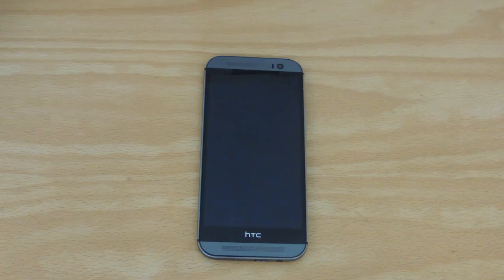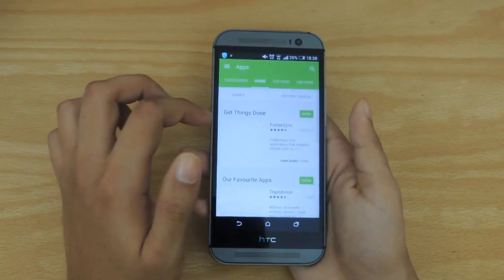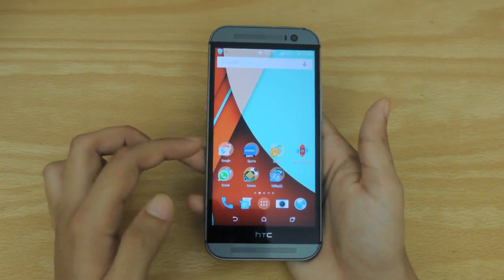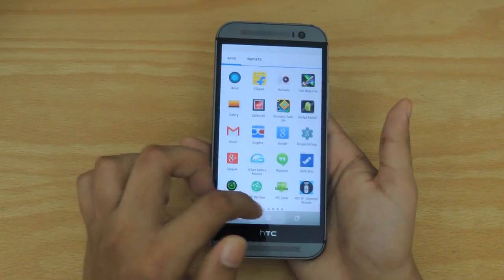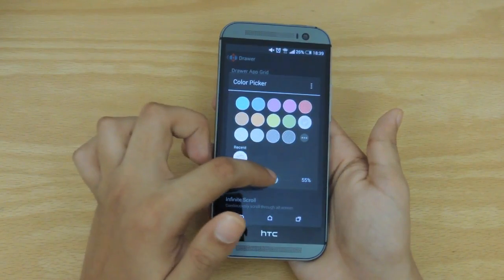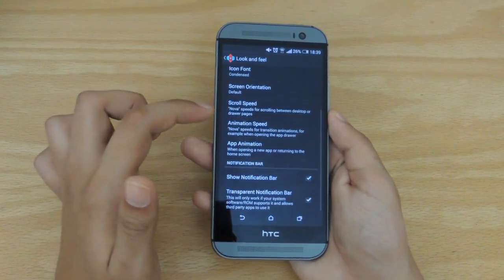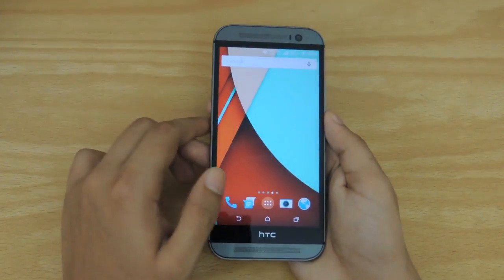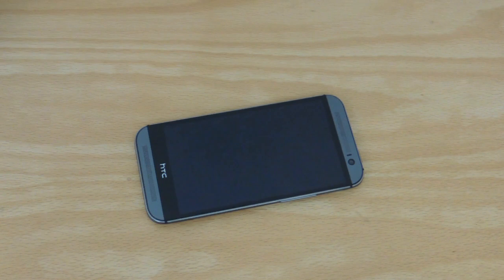How to Get Android Lollipop on Any Smartphone! NO ROOT!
Get Android Lollipop on ANY Smartphone!